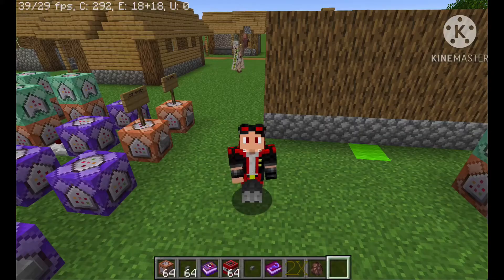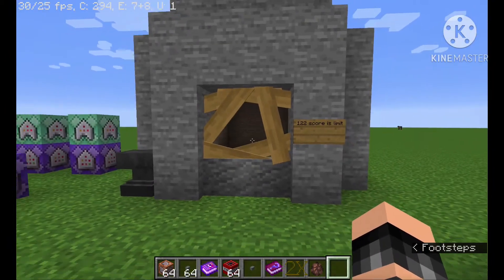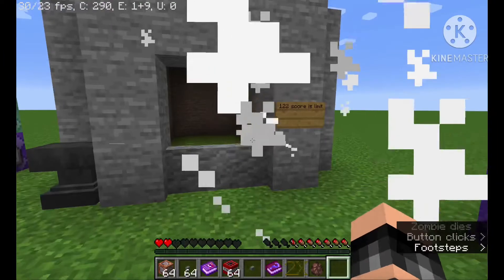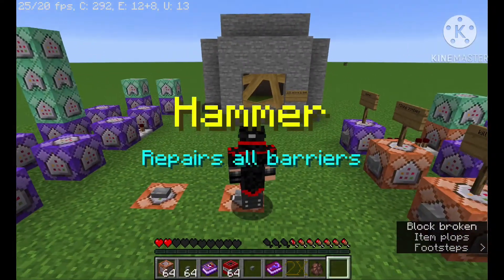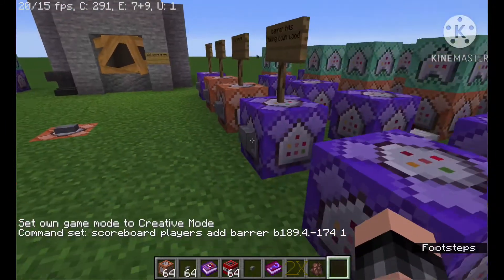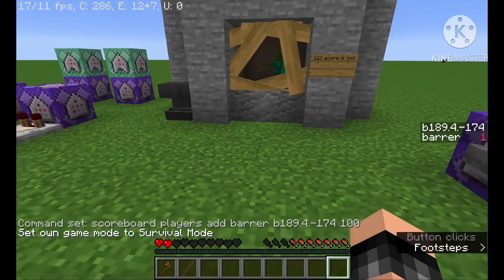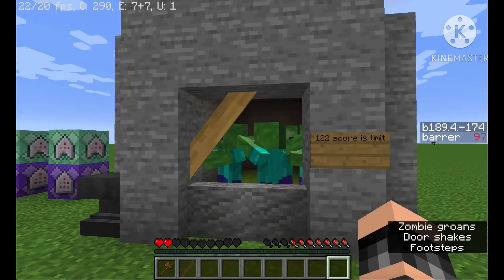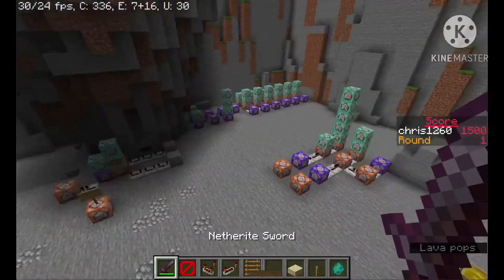Working Zombies Barrier In Minecraft!!!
I understand the cuts and wired edits, it’s been the longest since making a voice type video so I was very nervous and lost in what to do. I made call of duty zombies barrier in Minecraft! Fully working 100%! If a zombie is taking down a barrier and you picked up the “Hammer” power up, it will over ride the zombies and repare the barrier! The cod revive system is really broken and needs more fixes! I am working on the mystery box right now so be patient for that.

-coming soon-

If you guys like the map me and my friends are making then I might do a tutorial!